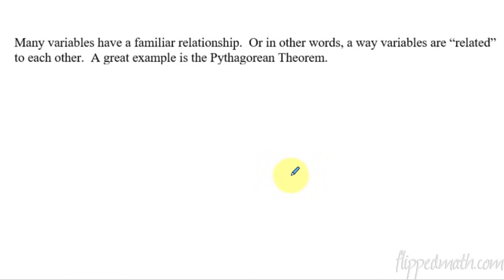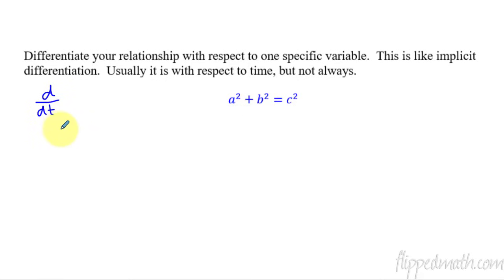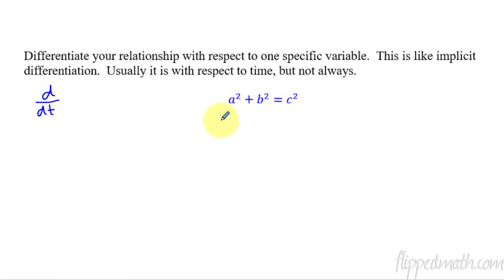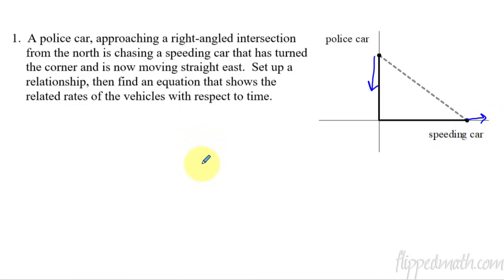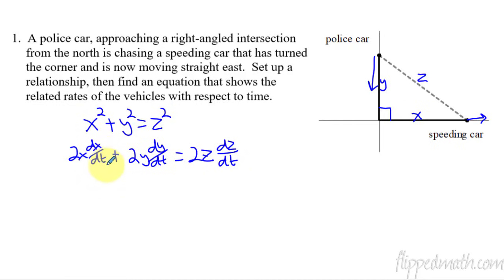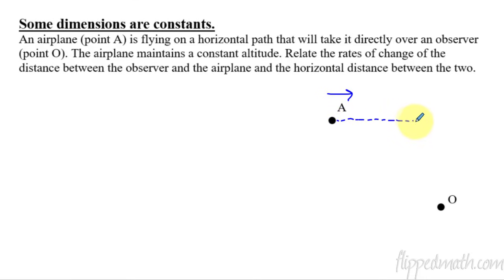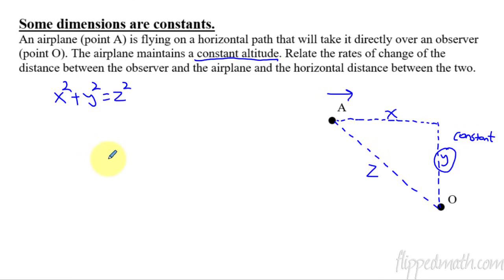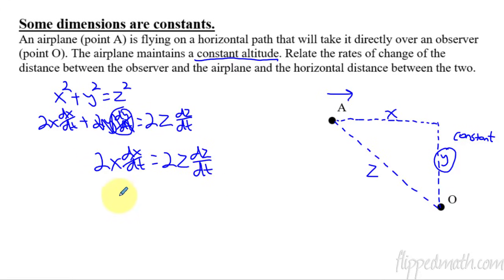Calculus AB/BC – 4.4 Introduction to Related Rates